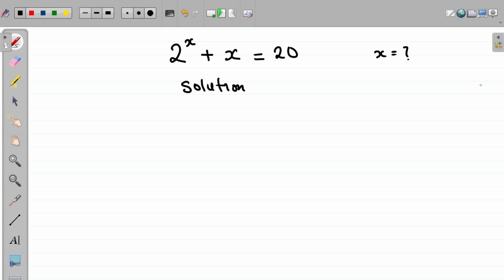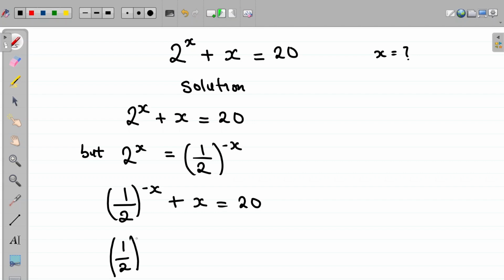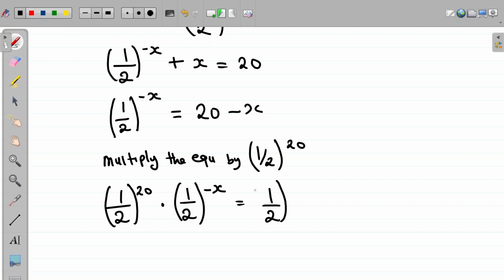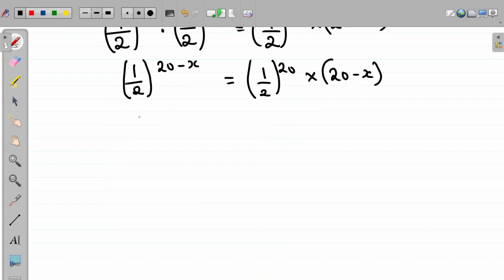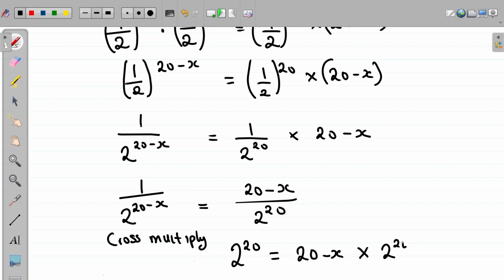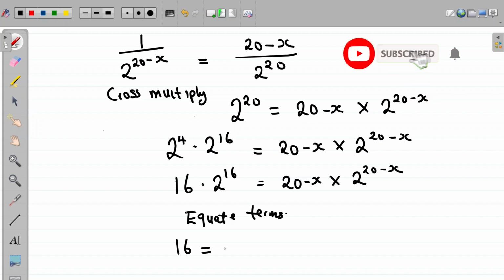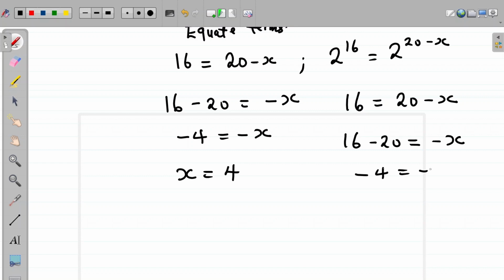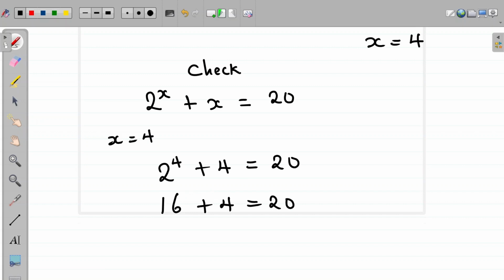Math Olympiad Masterclass | Mastering Math Olympiad Problems | Step-by-Step Solutions & Tricks! 🏆📚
🔢 Welcome to this Math Olympiad training session! In this video, we’ll break down a challenging Math Olympiad problem, guiding you through a step-by-step solution with insightful tips and strategies. Whether you're preparing for competitions like the AMC, IMO, or other math contests, this video will help sharpen your problem-solving skills.

🎯 What You’ll Learn in This Video:
✔️ Understanding the Problem: We’ll analyze the question and identify key mathematical concepts.
✔️ Breaking It Down: Step-by-step approach to solving the problem efficiently.
✔️ Common Pitfalls & Mistakes: Avoid errors that many students make.
✔️ Alternative Solutions & Shortcuts: Different ways to approach the problem.
✔️ Key Takeaways: Important math tricks & concepts for future problems.

🎥 Don’t forget to pause and try solving it yourself before watching the full solution!

✅ Math Olympiad contestants (AMC, IMO, AIME, etc.)
✅ Students preparing for competitive exams like SAT, GMAT, GRE, or JEE
✅ Anyone looking to improve problem-solving and logical thinking skills
✅ Math lovers who enjoy solving challenging puzzles and problems

🔹 Expert Techniques – Learn how to approach and simplify complex problems.
🔹 Step-by-Step Explanation – Ideal for beginners and advanced learners.
🔹 Improved Speed & Accuracy – Train your brain for competition success.
🔹 Interactive Learning – Challenge yourself with similar problems at the end.

🏆 Boost Your Math Skills with These Additional Resources:
📚 Recommended Books for Math Olympiad:
📌 Book 1: "The Art of Problem Solving"
📌 Book 2: "Problem-Solving Strategies"